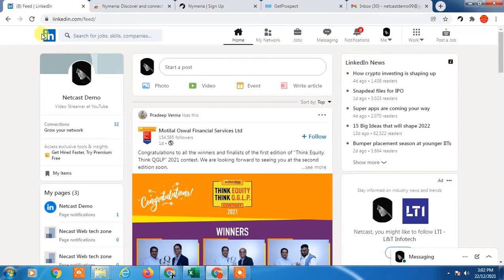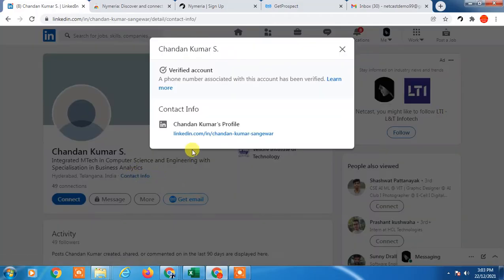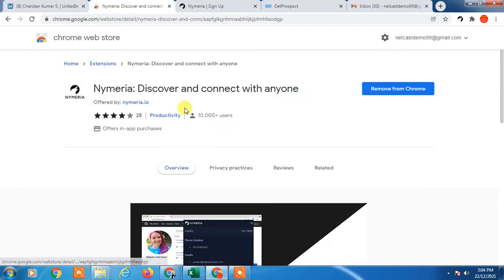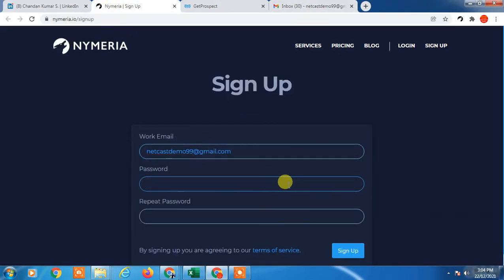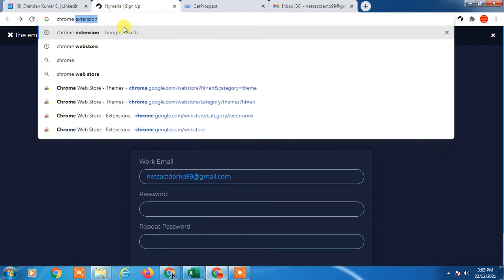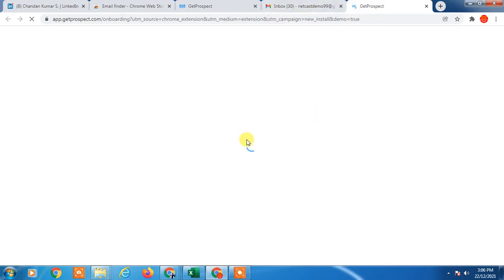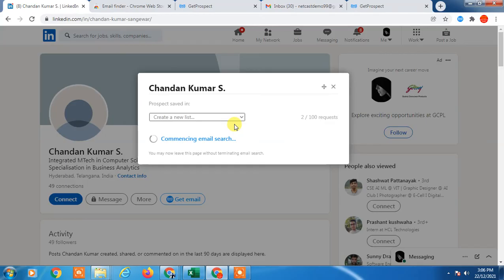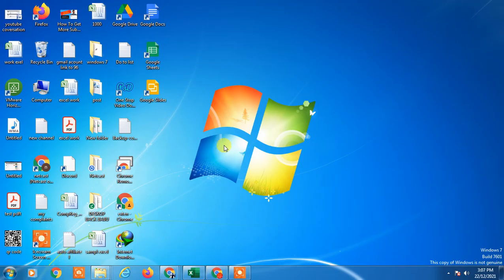How to Find Email From Linkedin Profile?